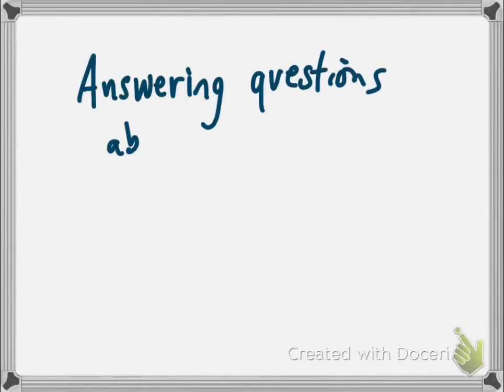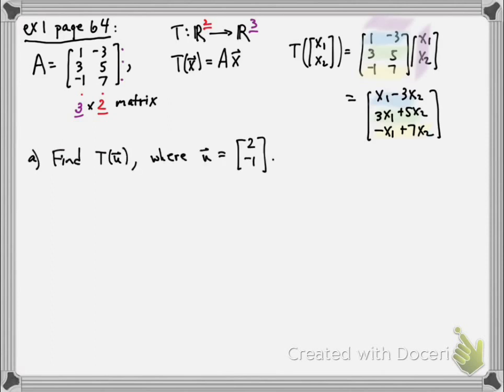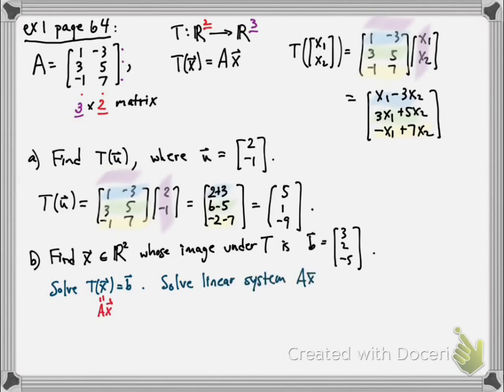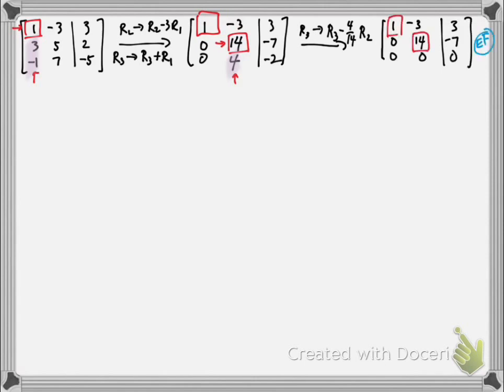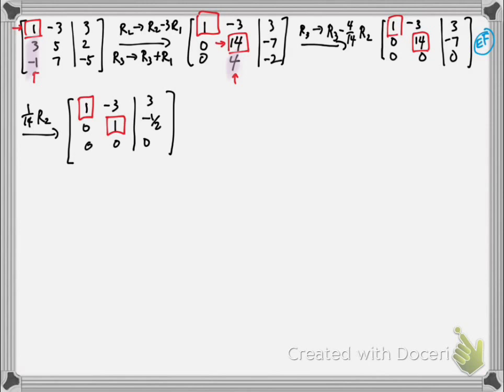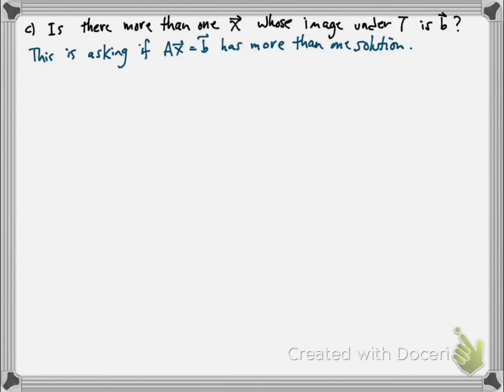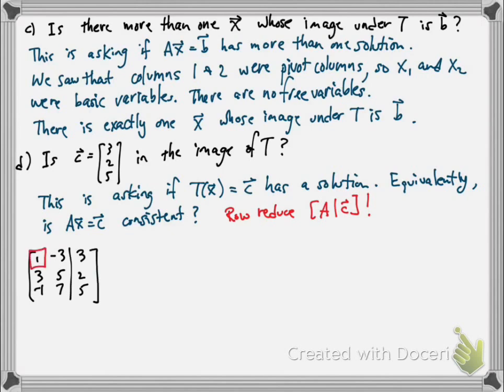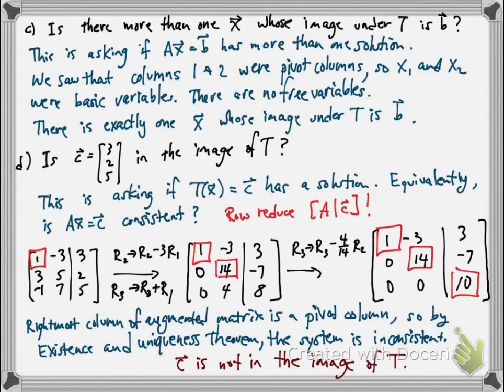Answering questions about matrix transformations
Answering some questions from class on linear algebra.